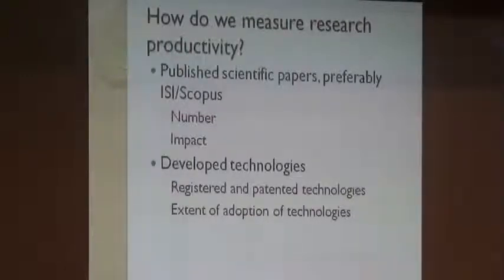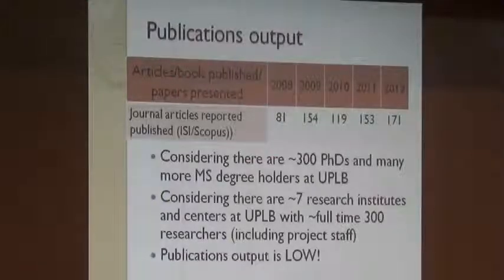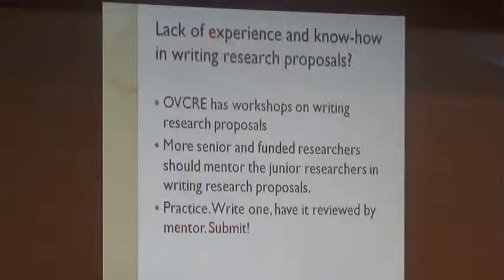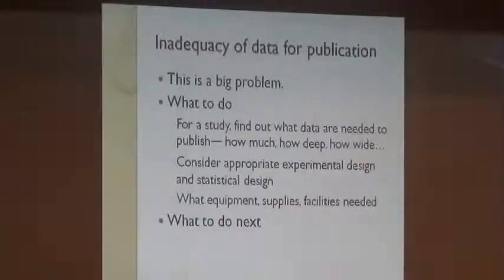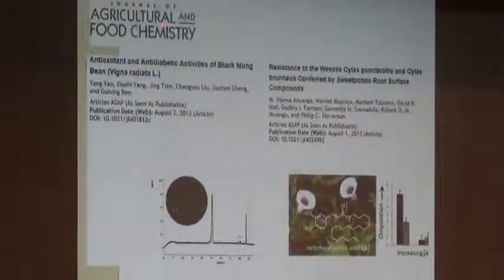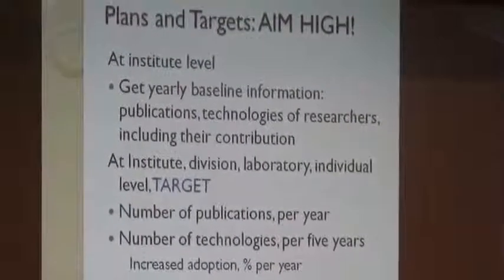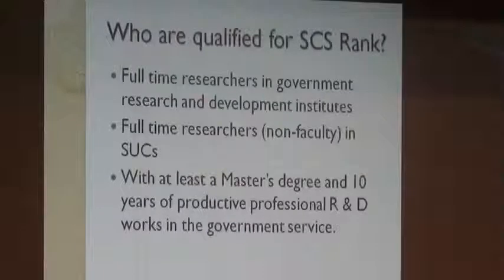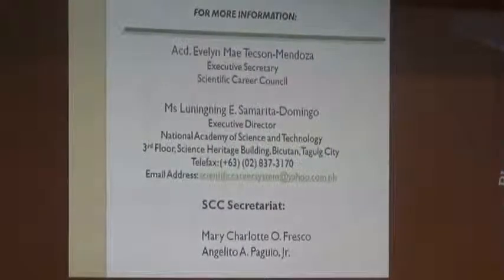Plenary Talk: Increasing Scientific Productivity and Technology Transfer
Professor Emeritus Evelyn Mae T. Mendoza presents on Increasing Scientific Productivity and Technology Transfer  and Information on the DOST SCS during the 2013 UPLB REPS Conference, 20 Aug 2013 at the Nicolas Lansigan Auditorium, CFNR, UPLB